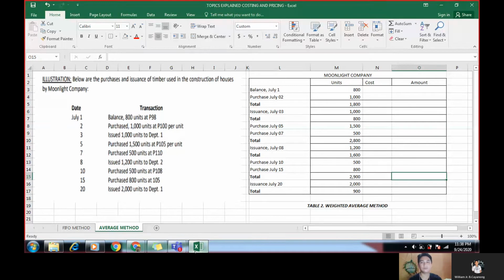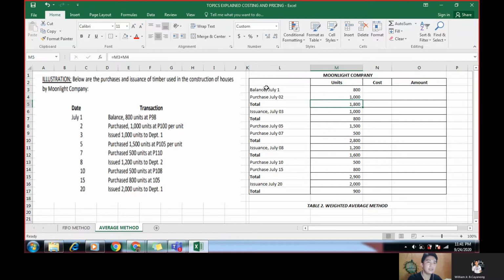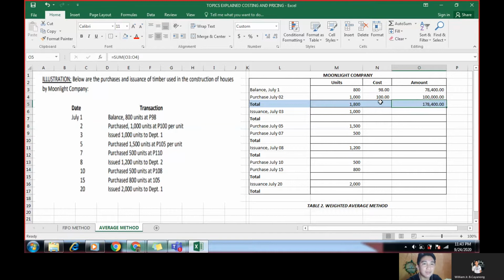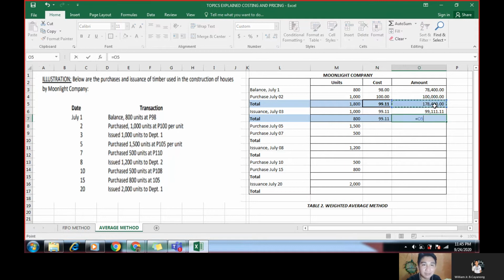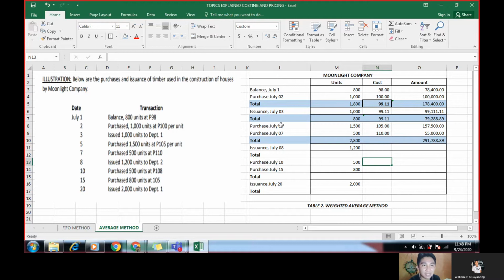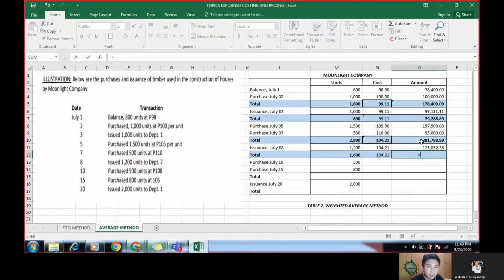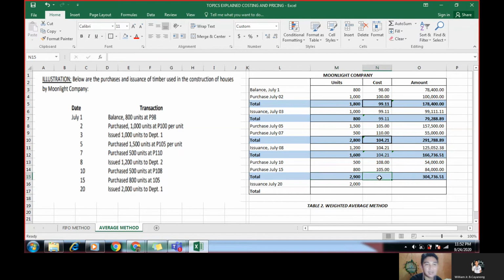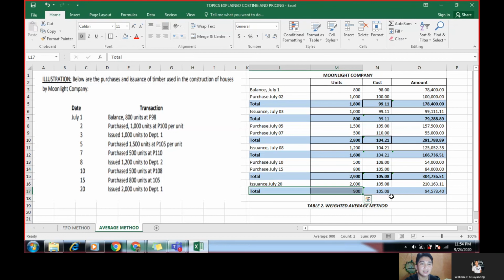Key Elements of Costing 1 : Weighted Average Method